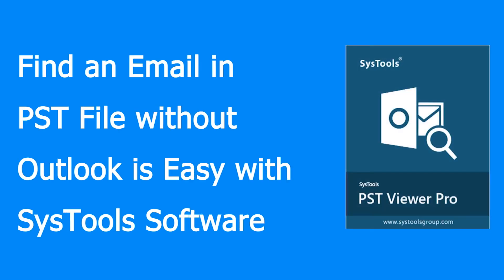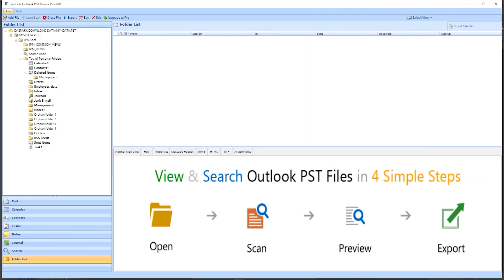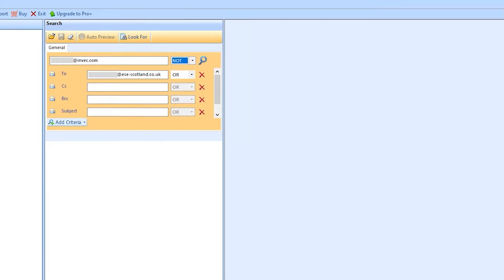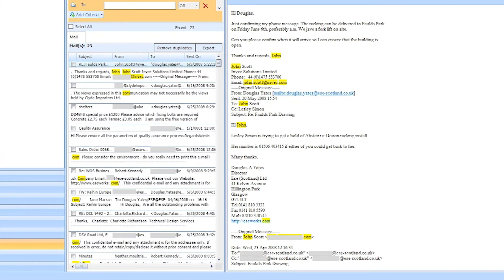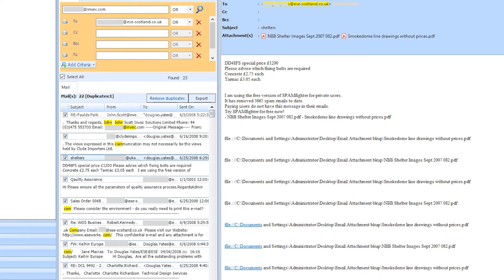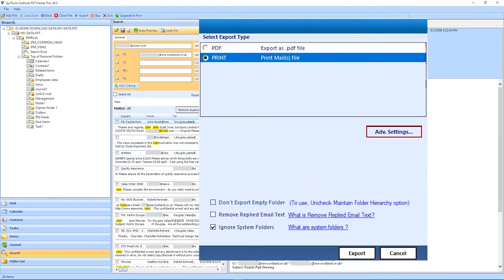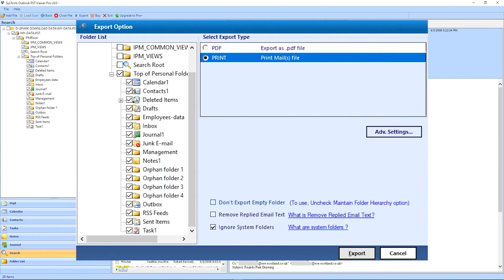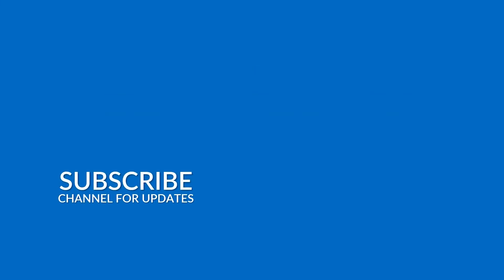How to Search Outlook Emails in PST Files with Attachments?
Know how to search for an email in Outlook PST files with all associated attachments. In this video tutorial, you will get the steps to search for a particular email, attachment, or calendar item from PST files.  SysTools Software helps you to view, search, print, or save data items in PDF format.